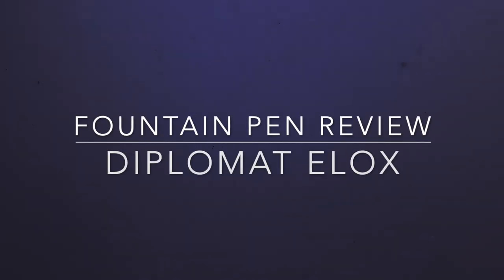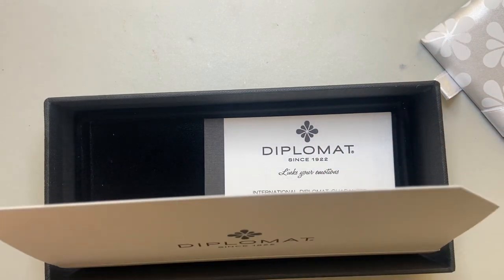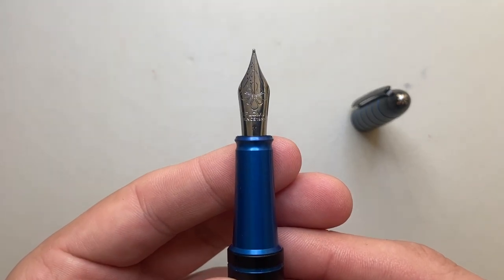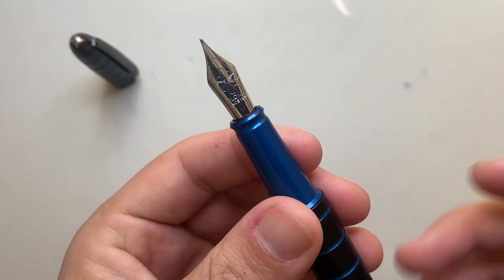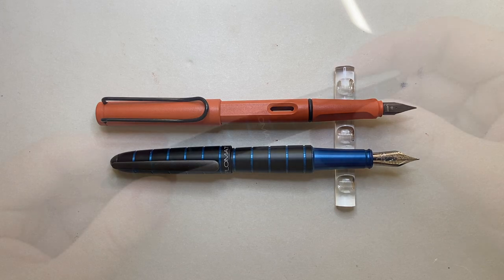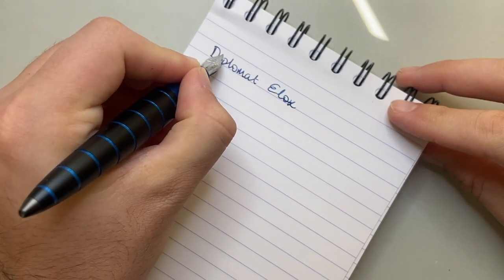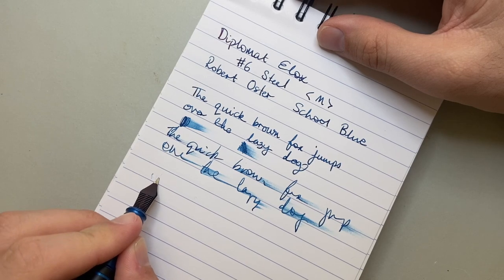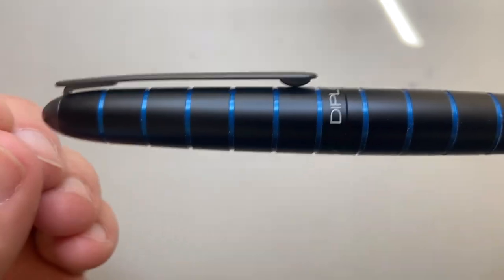Diplomat Elox Fountain Pen Review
A review of the Diplomat Elox Fountain pen.